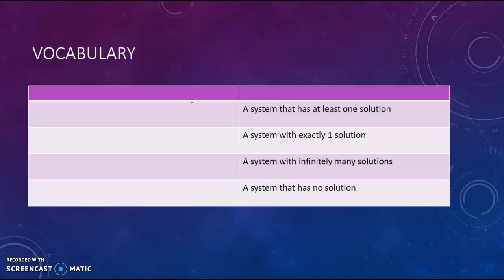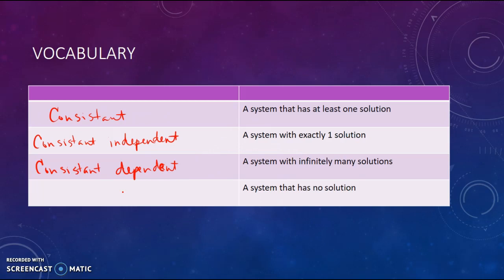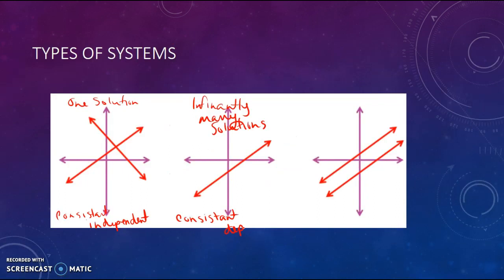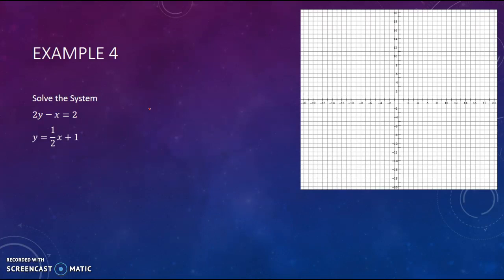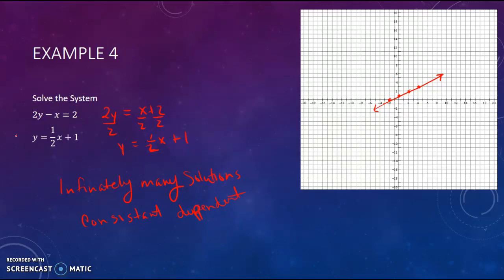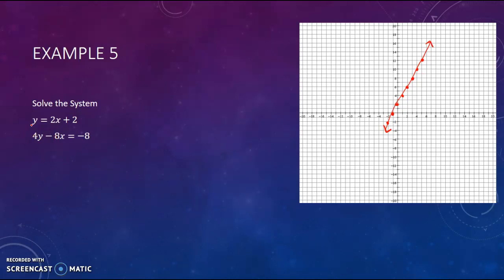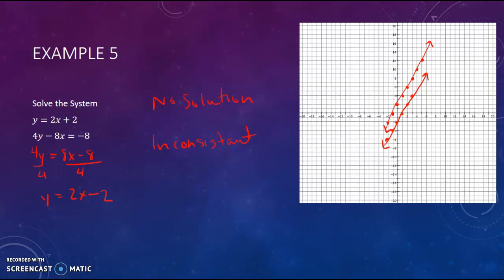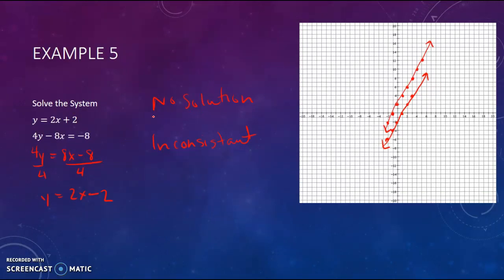6.1 Solving Linear Systems by Graphing Part 2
Different Types of Solutions. Infinite Solutions and No Solution.